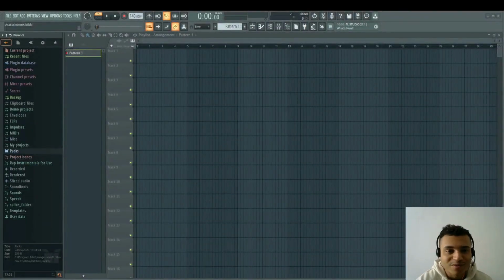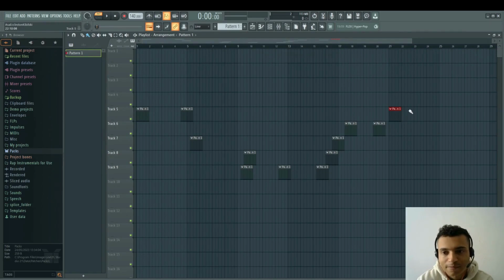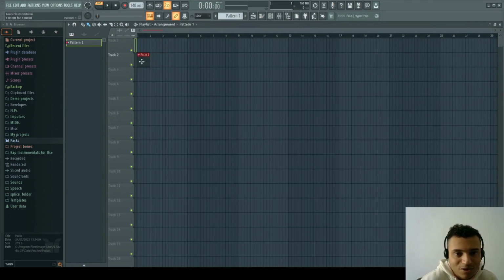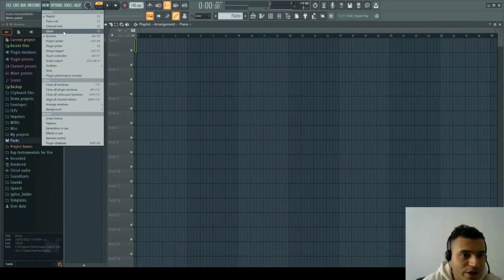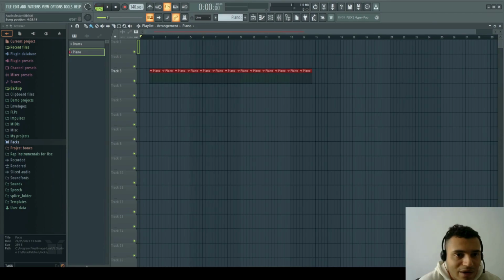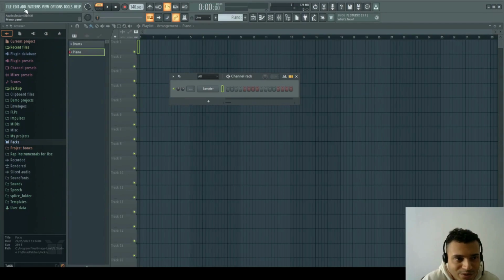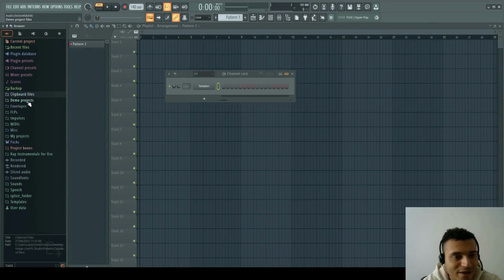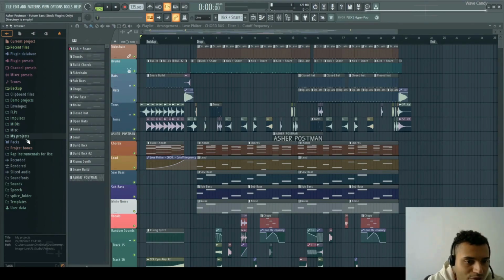FL Studio 21 Beginners Guide: 1.1 Understanding the Interface & Layout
This will be a mini course series for FL Studio beginners!

Don't forget to leave a rating and comment!

Find my other FL Studio 20/21 course for beginners and intermediate producers here. An FLP of my track "MGR 7TH - Long Journey" is included as well!